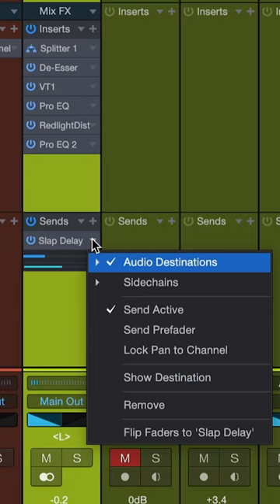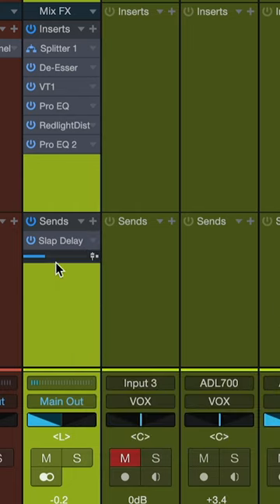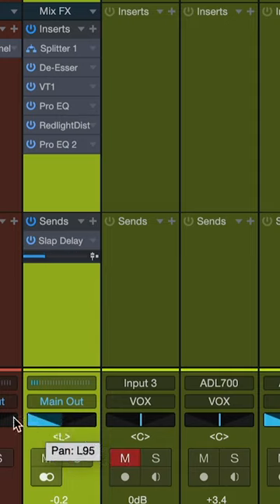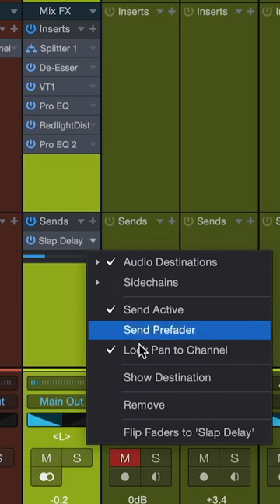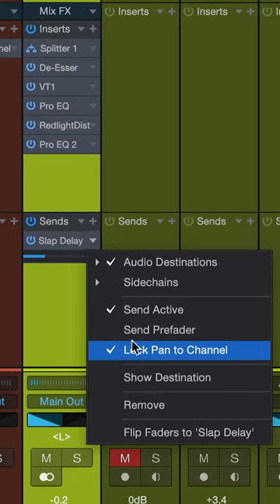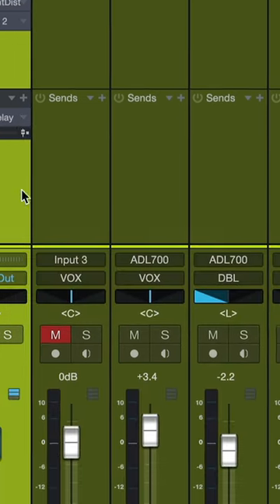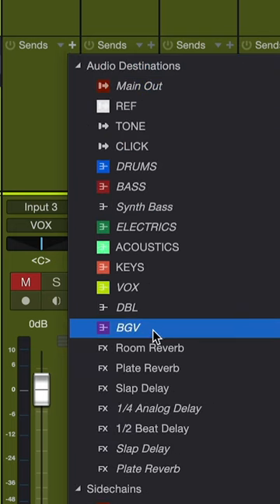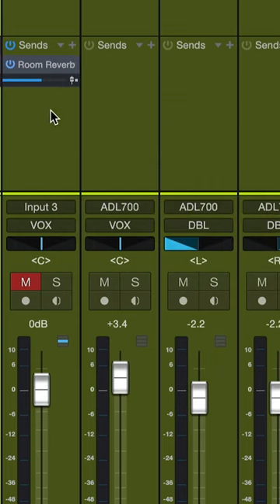Save time and creative energy with "Lock Pan to Channel" | PreSonus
Sometimes the simplest solutions can make a massive improvement to your workflow. "Lock Pan to Channel" is one of those features.